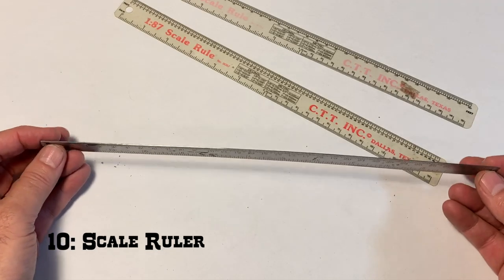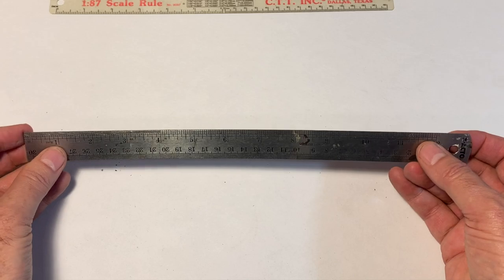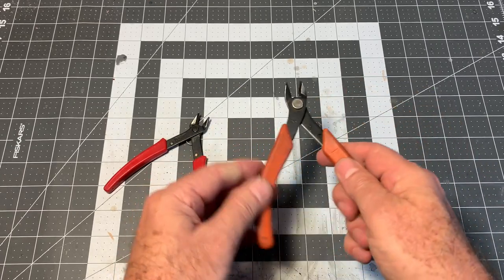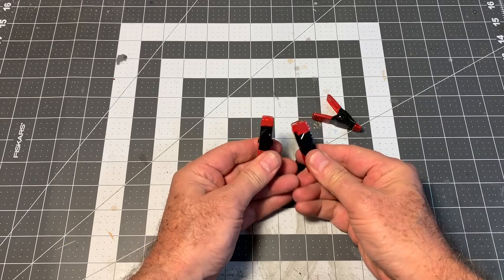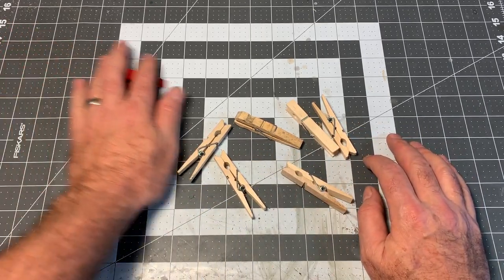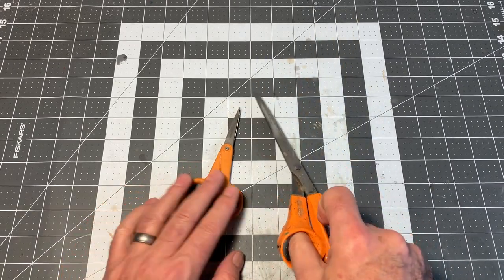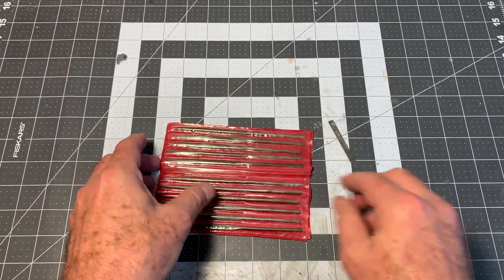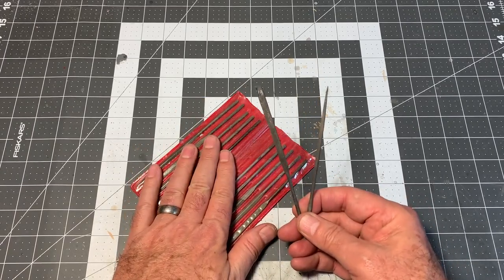10 Essential Model Making Tools | Workbench Wednesday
This week's Workbench Wednesday is a show and tell on the 10 model making hand tools that I use most often. I have often been asked for a good list of tools for people just getting started in model making, and these 10 are the "go-to" items that I use on nearly every build. Did I leave out your favorite? Put it in the comments below!

Dave